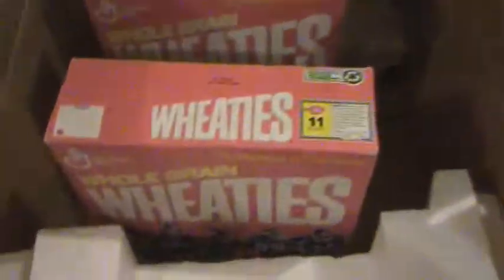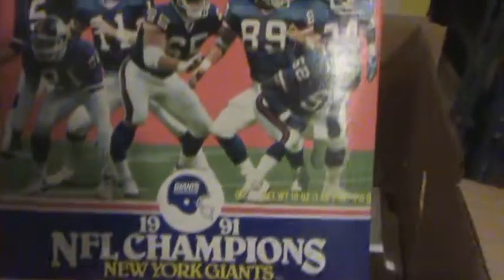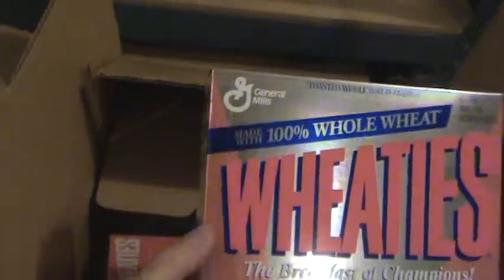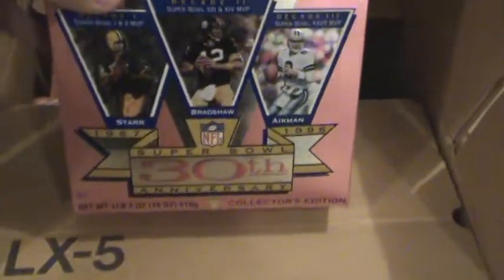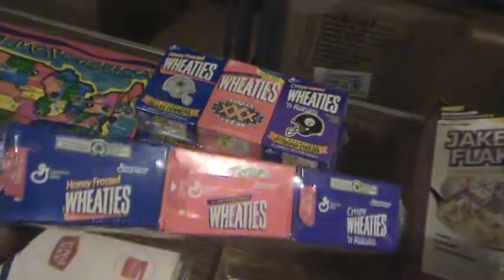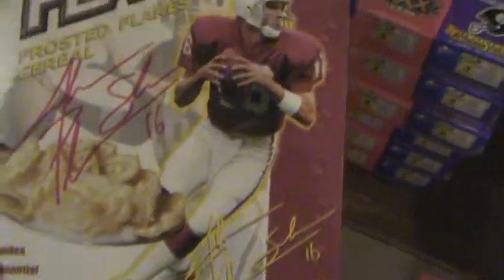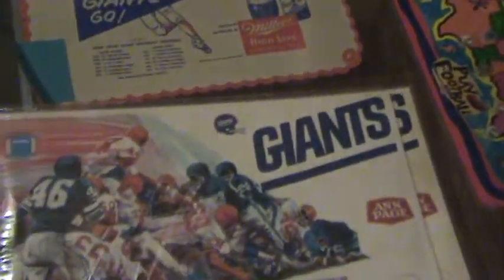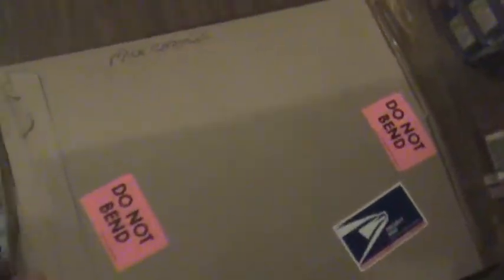Box # 4 - NY Giants Museum - Breakfast Table.MPG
NYGiantsMuseum.com - Cereal (Wheaties) Boxes (10) Whole Flat Milk Cartons (8) Place Mattes (5) Cut out milk cartons (3)